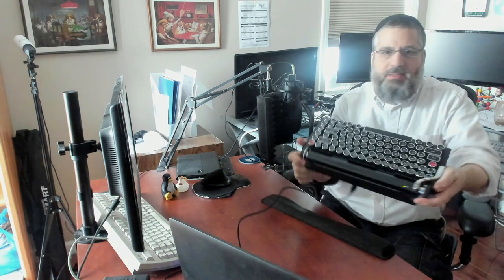QwerkyWriter usage review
After the unboxing, I took some time to work with the keyboard. These are my opinions on the keyboard after really working with (and on) it.